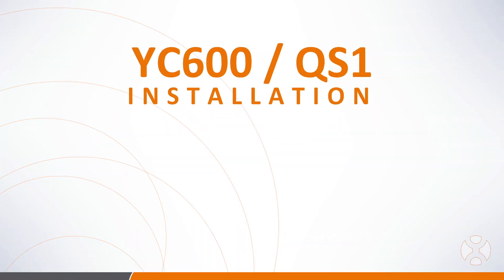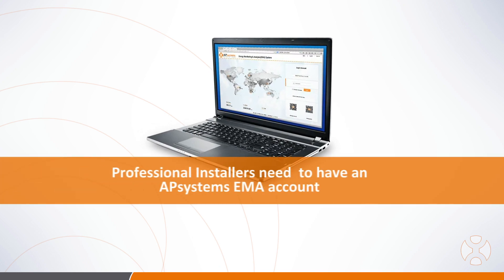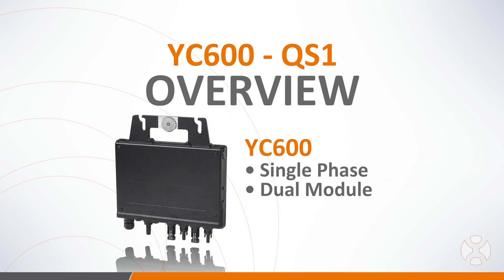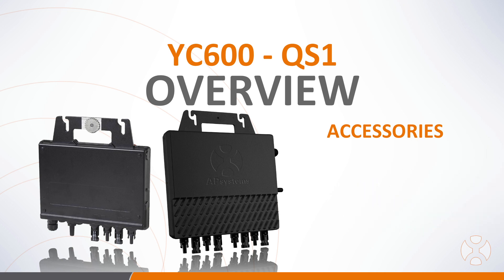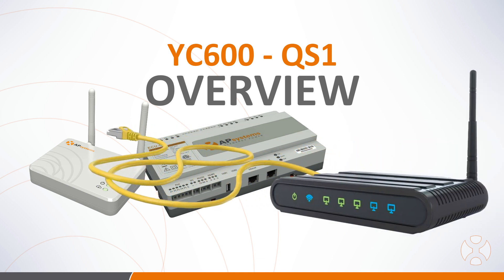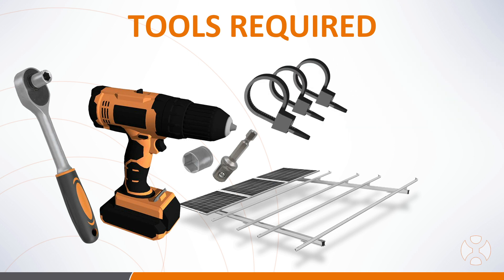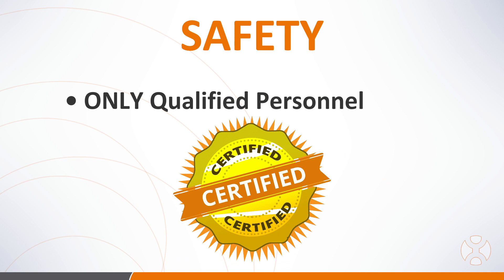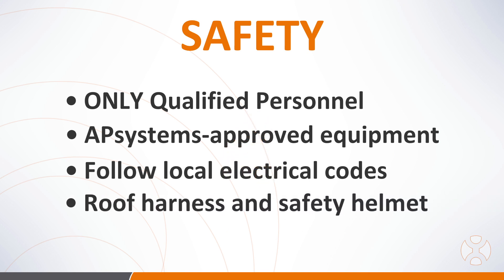DISCONTINUED PRODUCT: Part 1 - YC600 and QS1 Installation Training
Part 1 training series video for YC600 and QS1 Microinverters.